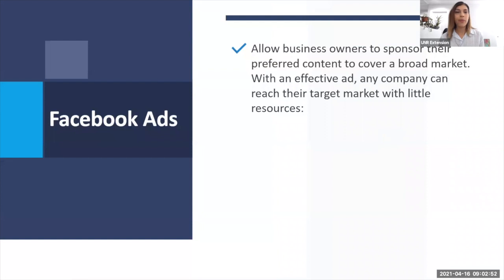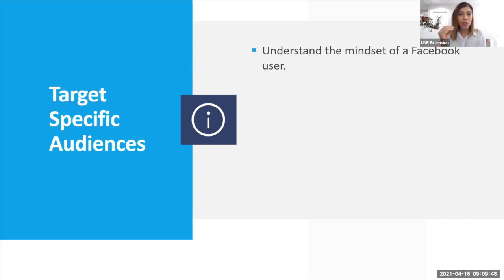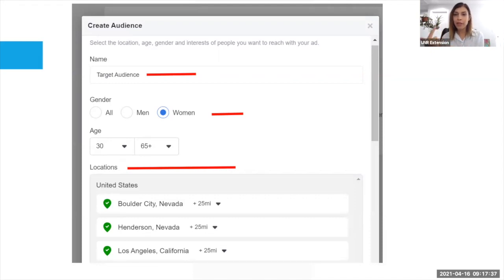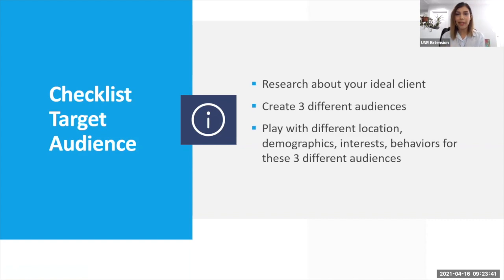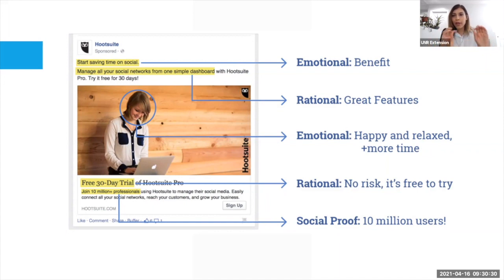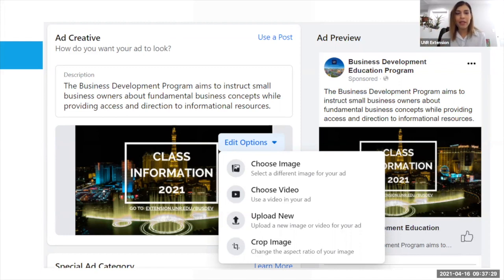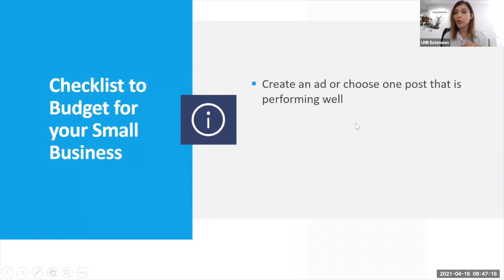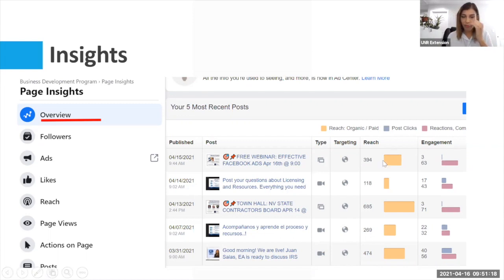Effective Facebook Ads | SBEP Marketing Class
Learn about the concepts and tools that will improve the results of your paid advertising

00:00 - Introduction
01:30 - What are Facebook ads?
02:58 - Where can I find the Ad Center?
06:13 - Target specific audiences
22:49 - Checklist target audience
23:48 - Pay to promote your best content
38:07 - Checklist to promote your best content
40:48 - Budget for your small business
47:38 - Checklist to budget for your small business
48:46 - Insights: measure the performance of your paid ad campaigns
54:38 - Checklist to insight analysis
55:04 - Useful tips

This video is from the Small Business Education Program. Visit our webpage for resources, upcoming classes, and more: extension.unr.edu/BusDev

UNR Extension Presenter: Reyna Mendez

The Small Business Education Program is part of the University of Nevada Extension’s Community and Economic Development Team. The Small Business Education Program aims to instruct small business owners and entrepreneurs about fundamental business concepts while providing access and direction to informational resources. The program team is bilingual in English and Spanish and strives to deliver as much content as possible in both languages.

Do you have an idea for a future video? Do you have a business concept that you’d like to see explained?